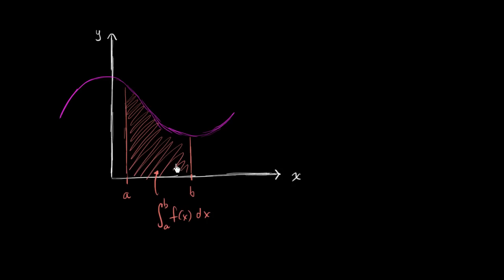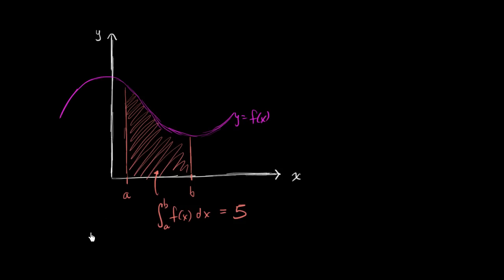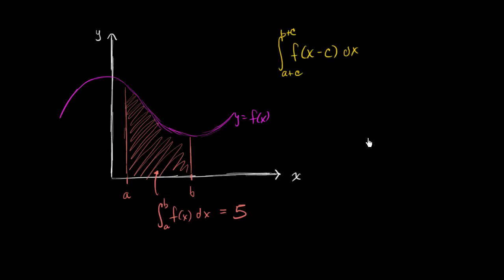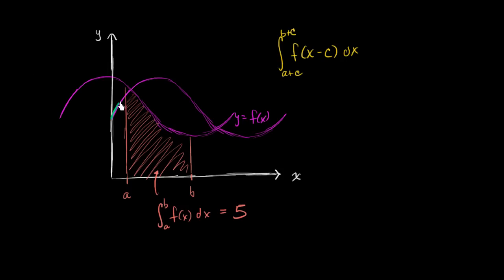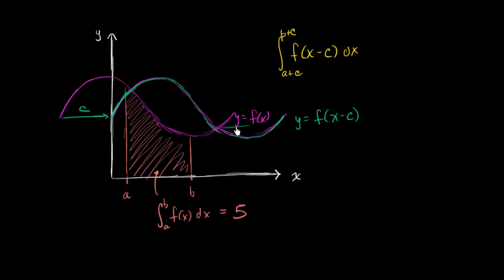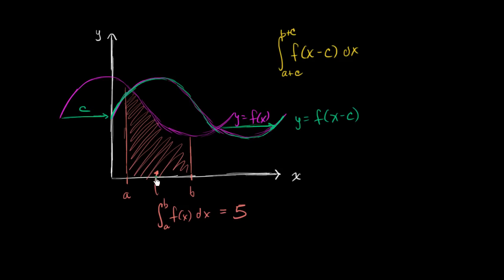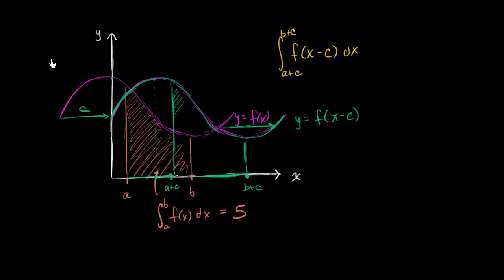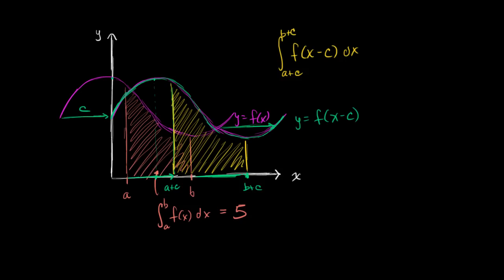Definite integral of shifted function